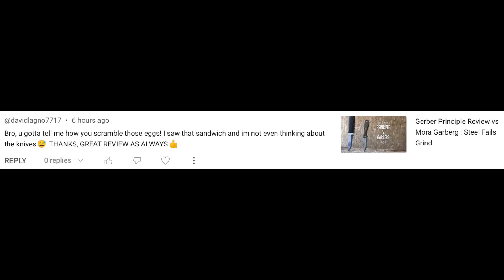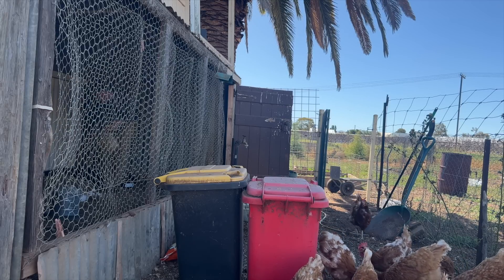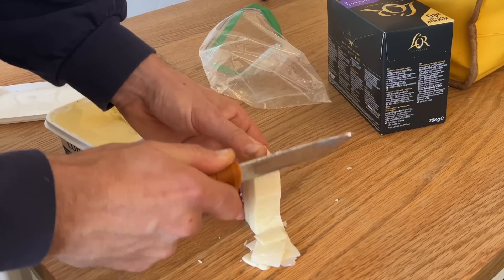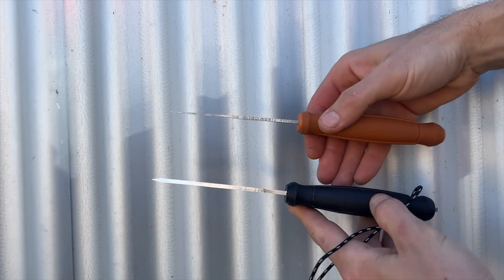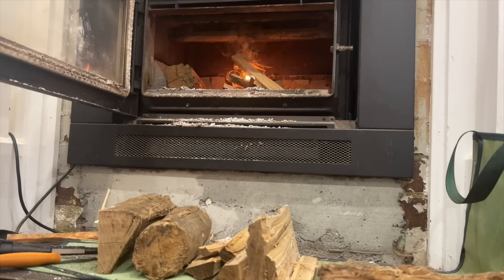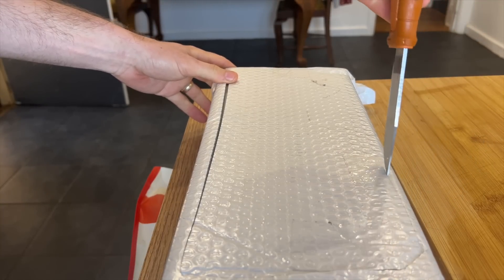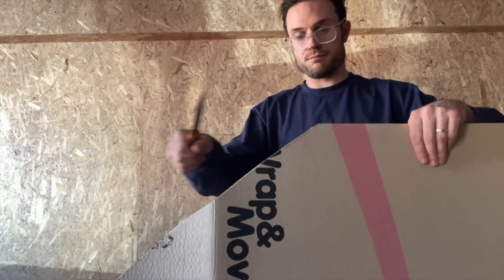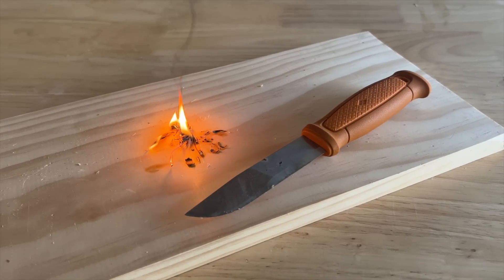Is this the BEST MORA KNIFE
Mora Kansbol is a solid choice for just about anyone.

UNCLE RANDY, BRICKY, BASIL, CHANNEL MERCH - helps me buy more wacky stuff for videos.